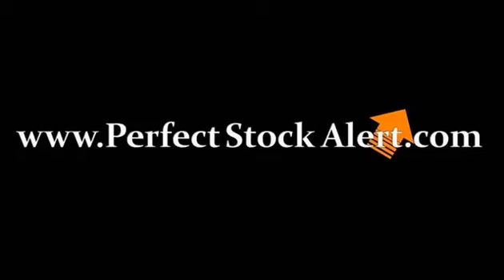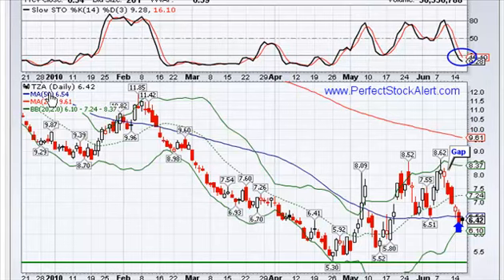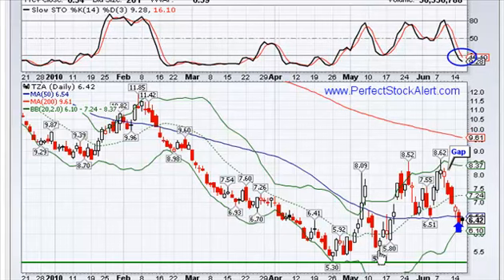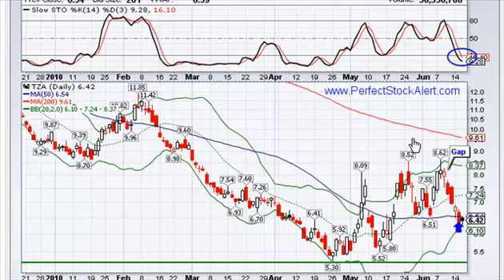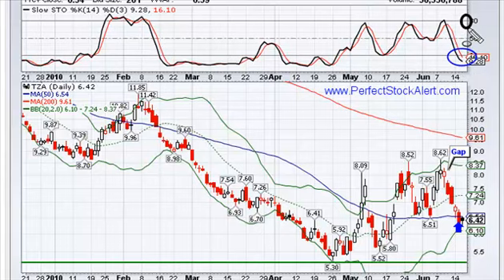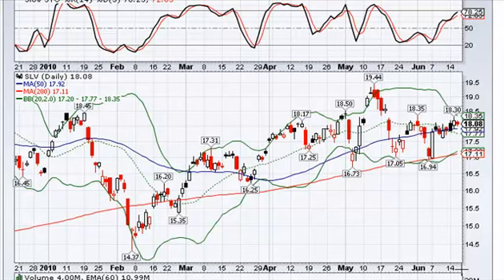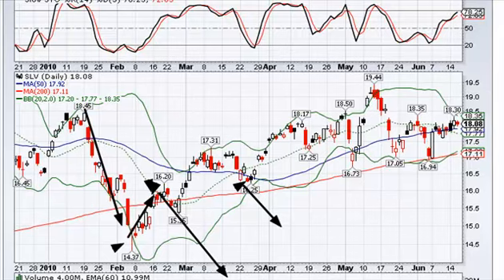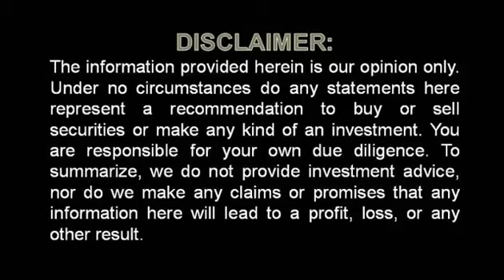06-16-2010 Nightly Stock Alert Video (TZA) with Q&A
A free nightly stock alert video provided by the Founder of Visit our 100% FREE website today! If you have a chart you want reviewed, post a comment to this video (including the ticker symbol) and we'll have a look at it.